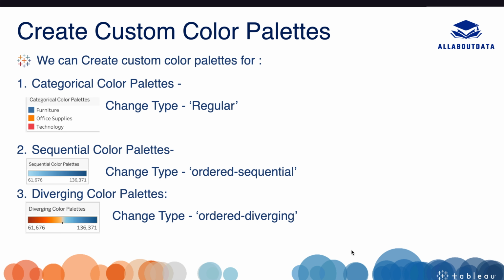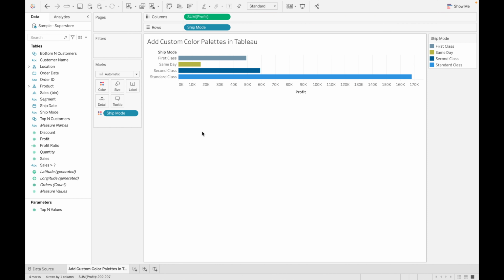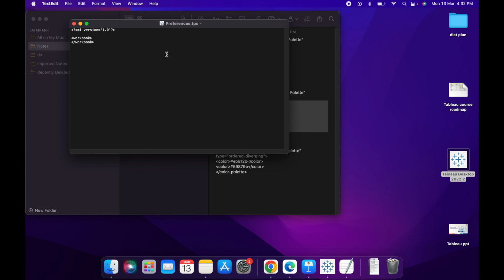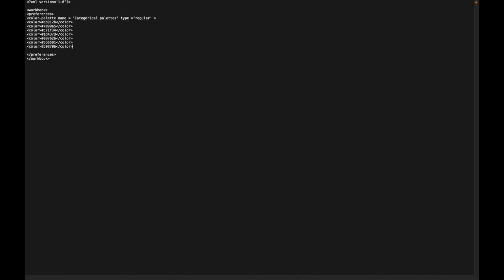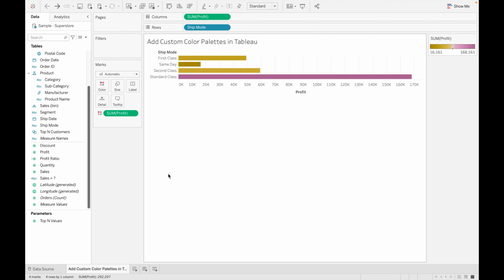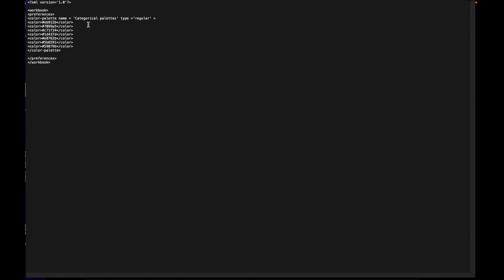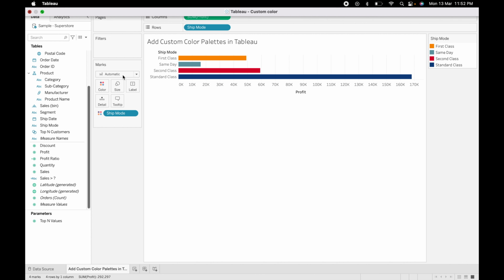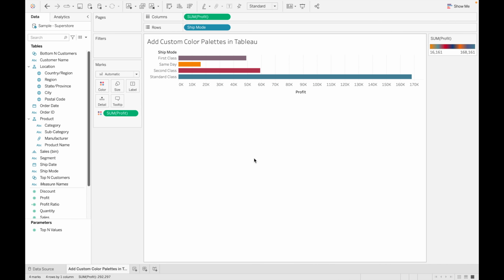How to add Custom Color palettes with different Types in Tableau - Video-10 | Tableau Advance Course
Code to Add Custom Color Palettes :-

color-palette name="My Categorical Palette" type="regular"
color eb912b /color
color 7099a5 /color
color c71f34 /color
color 1d437d /color
color e8762b /color
color 5b6591 /color
color 59879b /color
/color-palette